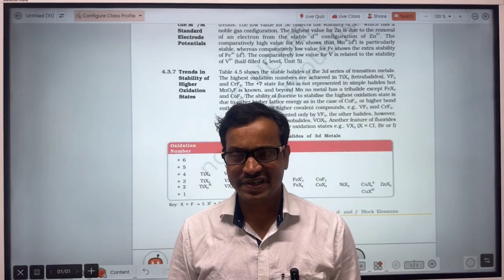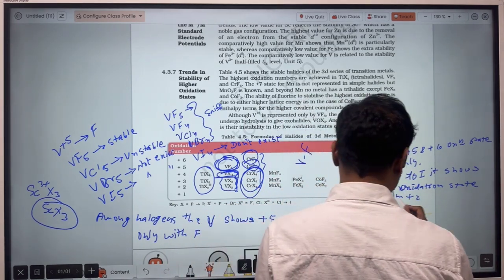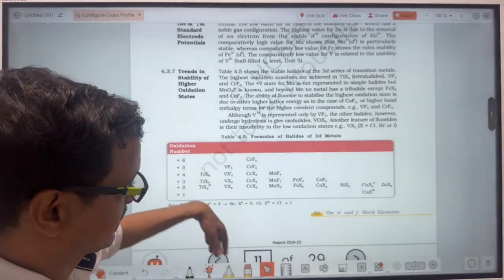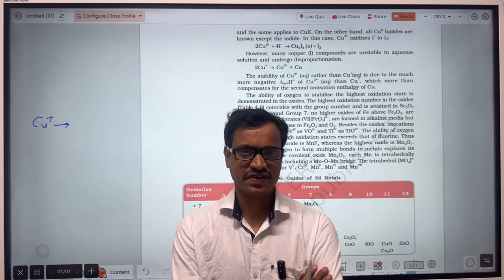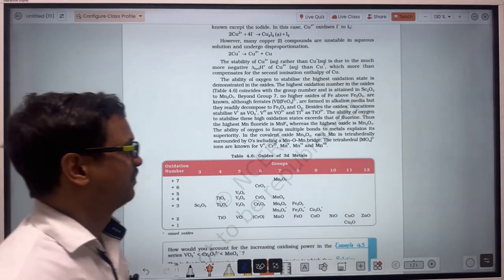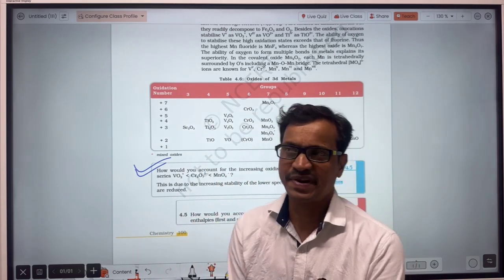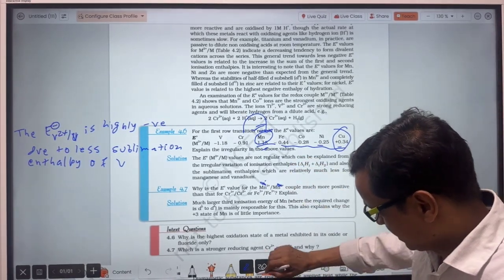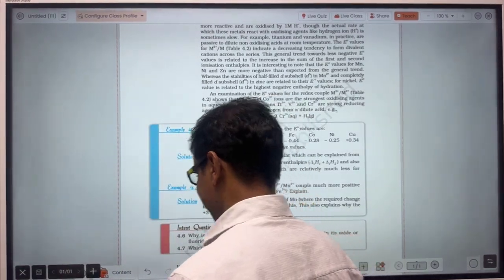Class 12 Chemistry Chapter 4 | Trends in Stability of D Block Elements in Oxidised From | Part 6